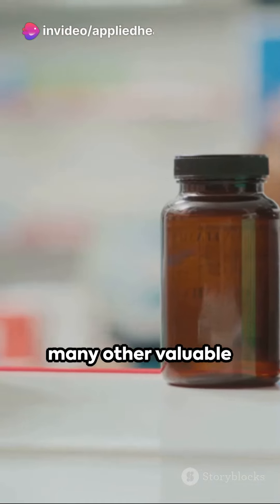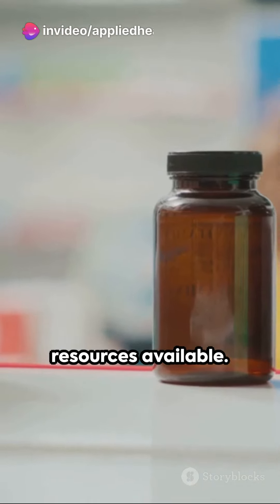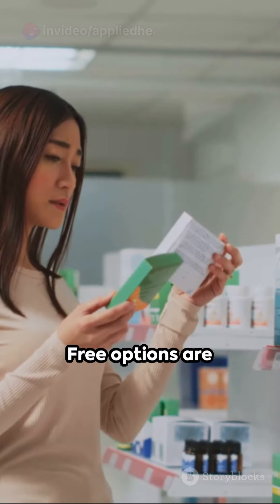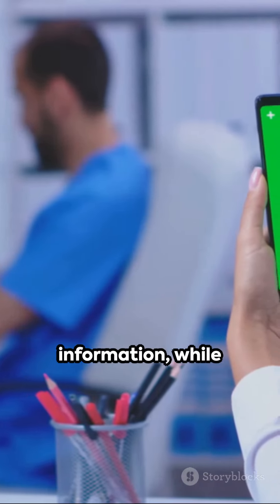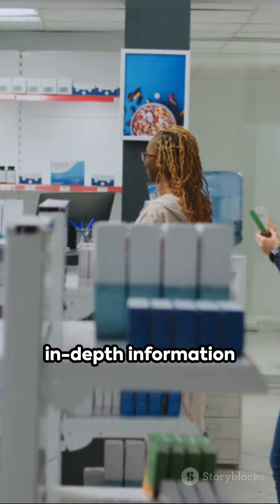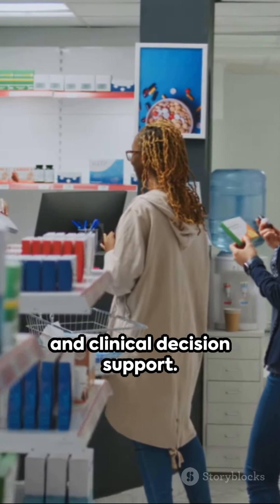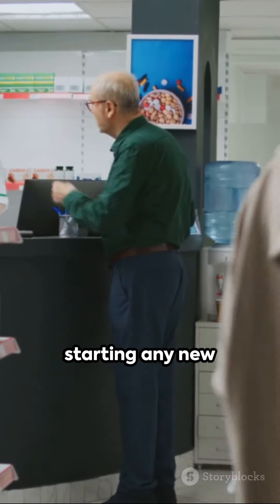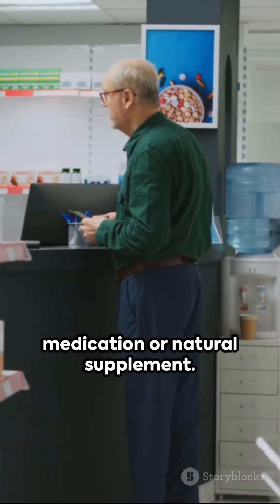Top 10 Pharmacy Resources: A Quick Guide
Here are 10 reliable applications and websites  for pharmacy students and pharmacists, covering both pharmaceuticals and natural medicine:

**Websites:**

1. **Drugs.com** Offers comprehensive drug information including medication guides, pill identification, interaction checkers, and news on FDA approvals. Great for quick lookups and general information.

2. Provides evidence-based clinical recommendations across various specialties, with a strong focus on pharmaceuticals. Requires a subscription but is a gold standard resource for staying current on best practices.

3. A subscription-based service with in-depth drug information, clinical decision support tools, and adverse drug reaction (ADR) information. Excellent for deep dives into specific medications and potential interactions.

4. A free website with a wealth of information on drugs, diseases, and clinical practice guidelines. Also offers news, CME activities, and a drug interaction checker. Useful for staying informed on broader medical topics along with pharmaceuticals.

5. Natural Medicines Comprehensive Database** This subscription-based service provides evidence-based information on complementary and alternative therapies (CAM), including natural medicines, herbs, and dietary supplements. A valuable resource for pharmacists who want to understand potential interactions between natural remedies and pharmaceuticals.

**Mobile Apps:**

6. **Medscape Reference (free):**  Provides on-the-go access to drug information, diseases, and clinical practice guidelines from the popular Medscape website. Handy for quick consultations at the point-of-care.

7. Epocrates (subscription):** A mobile app with comprehensive drug information, including dosing, interactions, and adverse effects. It also has a pill identifier and a medical calculator. Great for medication lookups and calculations while on the go.

8. **Lexicomp Mobile App (subscription):** Offers point-of-care access to drug information, including dosing, interactions, warnings, and precautions. Extends the in-depth information of Lexicomp to a mobile format.

9. **Micromedex Mobile App (subscription):** Provides comprehensive drug information, including adult and pediatric dosing, drug interactions, treatment protocols, and more. Offers a robust mobile resource for pharmacists needing detailed drug information.

10. **Natural Medicines Mobile App (subscription):** A mobile app companion to the Natural Medicines Database, providing evidence-based information on natural medicines, herbs, and dietary supplements. Useful for pharmacists who want to stay informed about potential interactions with medications.

**Remember:**

* This is not an exhaustive list, and there are many other valuable resources available.
* Consider the specific needs and budget when choosing resources. Free options are great for general information, while subscriptions might be necessary for in-depth information and clinical decision support.
* Always consult with a healthcare professional before starting any new medication or natural supplement.